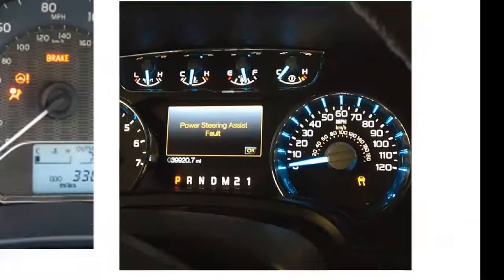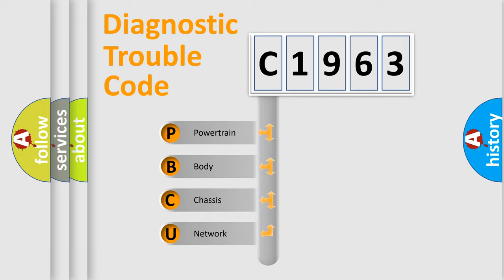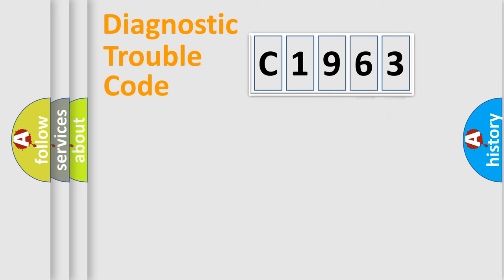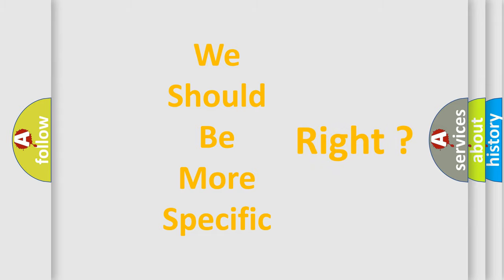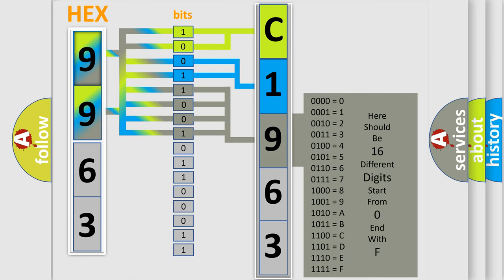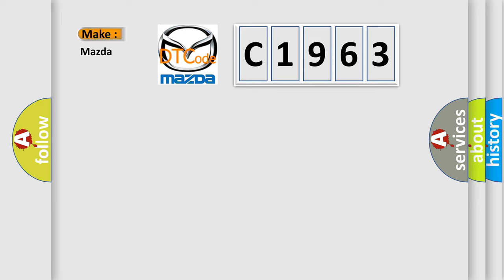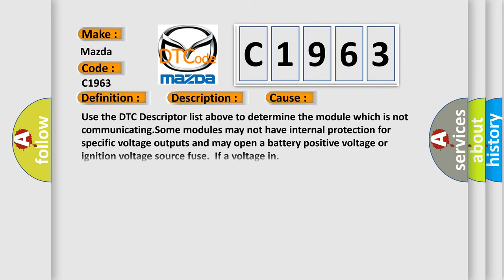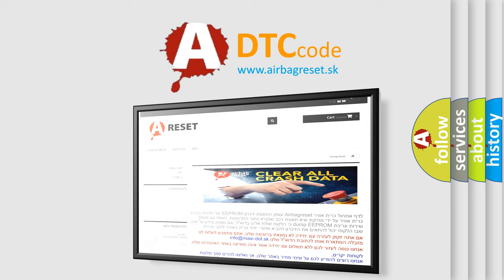DTC Mazda C1963 Short Explanation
Contents:
0:21 Basic DTC analysis according to OBD2 protocol standard.
1:48 Insight into programming
2:58 A diagnostically understandable description of the Diagnostic Trouble Code
3:05 Basic error definition

Make:
Mazda
Code:
C1963
Definition:
Loss of HUD Communications
Description: